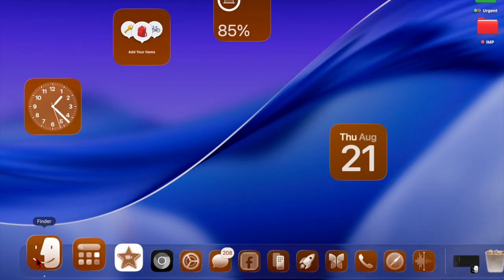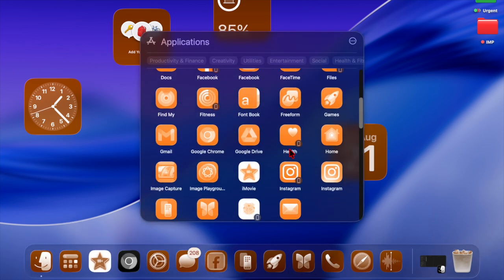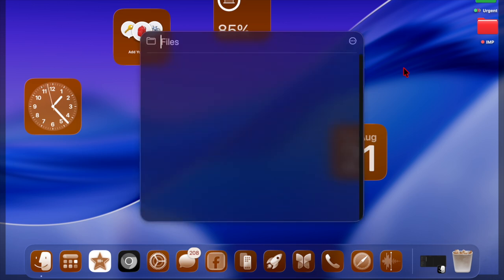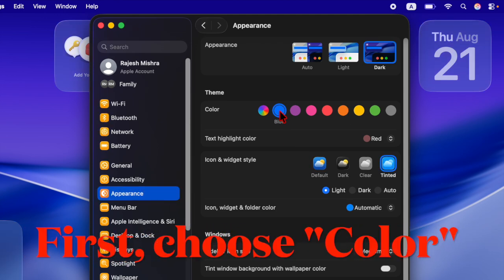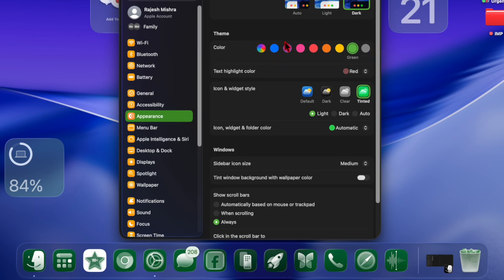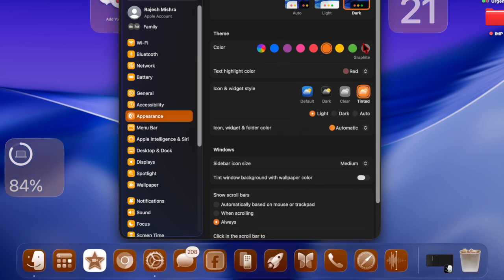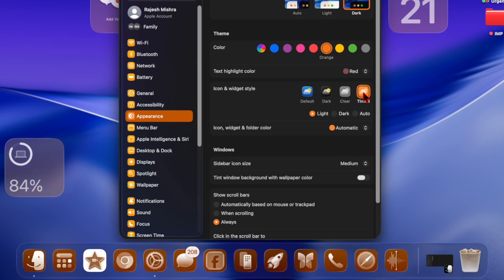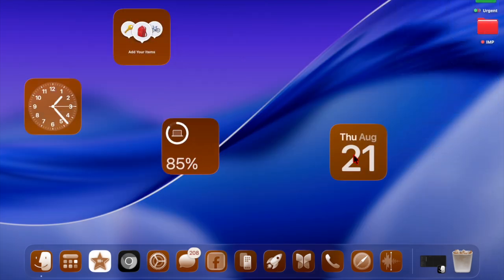How to Get Tinted App Icons in macOS Tahoe 26 on Mac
Discover how to get tinted app icons in macOS Tahoe 26 on your Mac! This quick guide shows you how to add a stylish and colorful tint to your app icons, giving your desktop a fresh, modern look. Whether you want a subtle accent or vibrant colors, this tutorial will help you customize your Mac like a pro. Perfect for users who love personalization and want to make their macOS experience more visually appealing. Follow along and transform your Mac desktop with tinted app icons today!